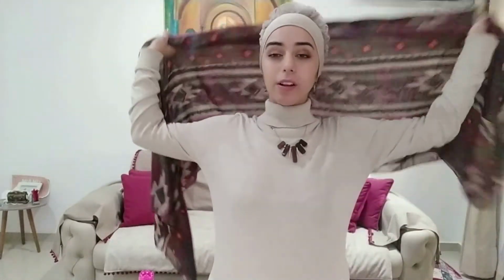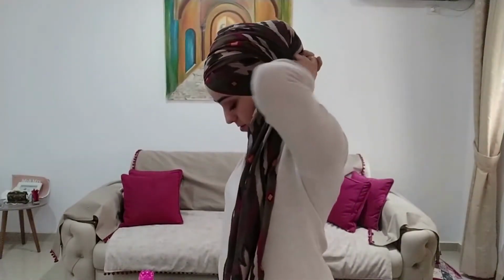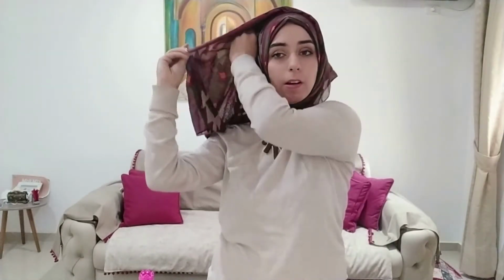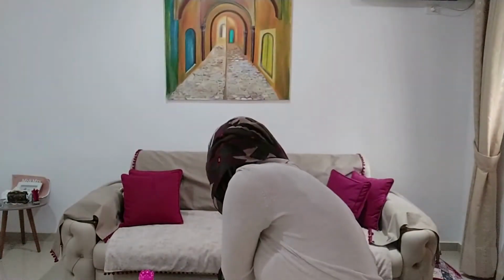Latest trending styles to wear hijab in stylish way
Latest trending styles to wear hijab in a stylish way.
hijab styles for party
hijab styles for wedding
hijab styles 2020
latest hijab tutorial 2020
latest hijab style 2020
latest hijab style
modern hijab styles
modern hijab styles 2020
modern hijab styles tutorial
how to wear hijab without inner cap
how to wear hijab without pins
how to wear hijab with dupatta
hijab trends 2020
hijab trends 2021
hijab styles in wedding
hair bun styles for hijab
styles for hijabis
hijab hairstyles
styles for hair